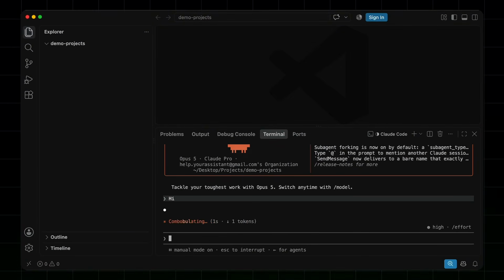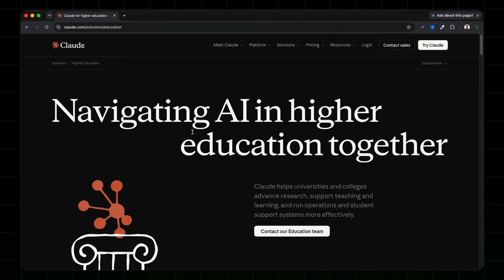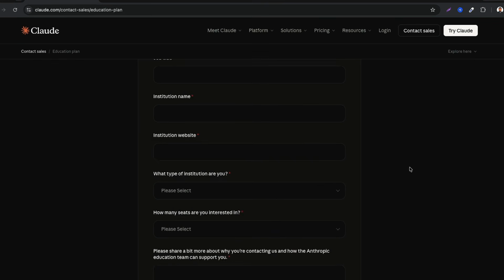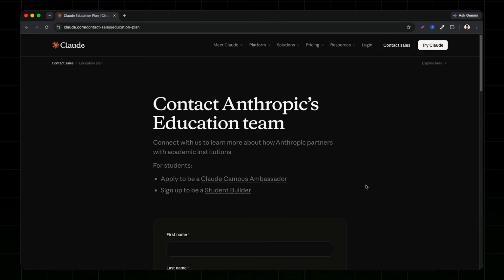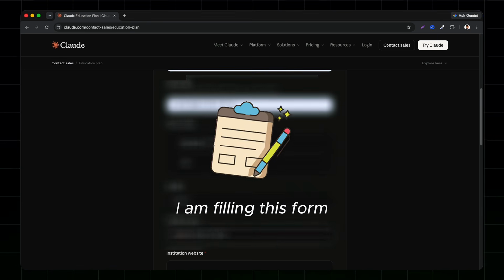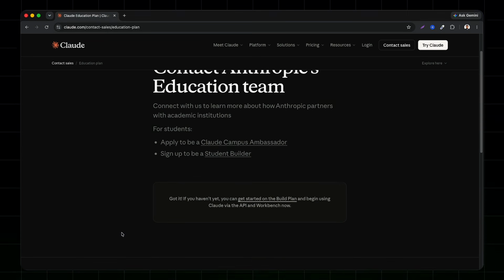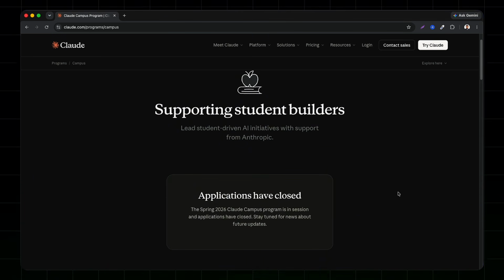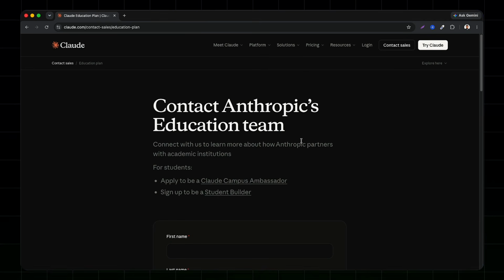How Students Can Get Claude AI Pro For Free 2026 | Student Access Guide.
How Students Can Get Claude AI Pro For Free 2026 | Student Access Guide is a step-by-step tutorial showing how students can access Claude AI Pro without paying in 2026.

Many students search for Claude AI Pro for Free access to support their coursework and research. This video walks you through the initial steps of navigating the higher education portals designed for academic users. We look specifically at the Claude AI student resources and the official platforms where these opportunities are listed.

While browsing the portal, you will see options like the Claude Campus Ambassador program and the Student Builder track. Please note that applications for these specific cohorts are currently closed. However, understanding how to navigate these sites is essential for spotting future openings in student tech programs.

► Note: Filling up the application for Claude for Higher Education, doesn't any grantee, you will get Claude AI for Free. Claude for Education is designed to support strategic partnerships with universities pursuing institution-wide AI initiatives. They currently focus on large-scale deployments where they can collaborate closely on implementation, faculty training, and measuring educational impact.